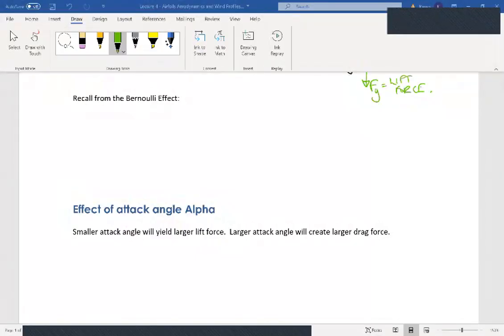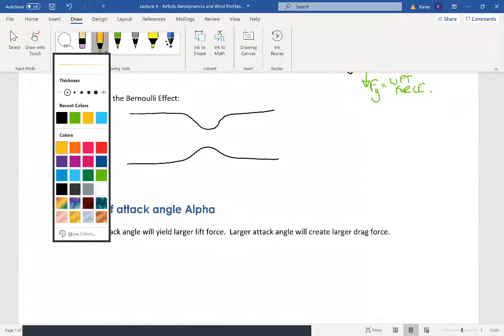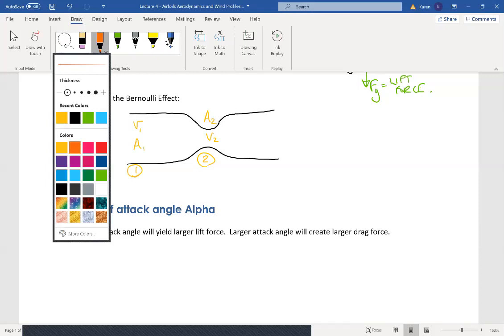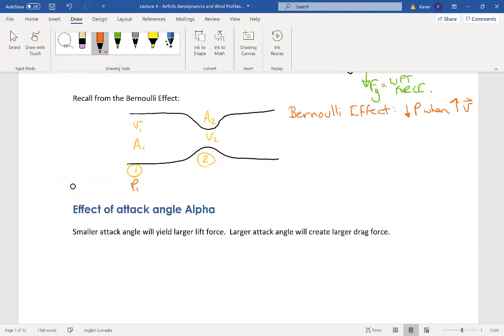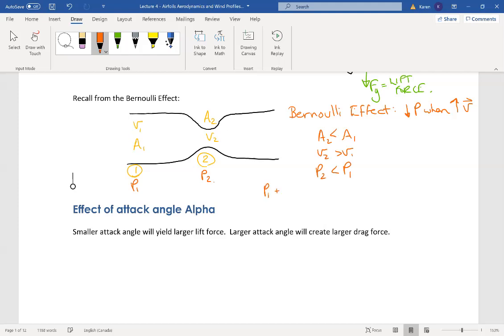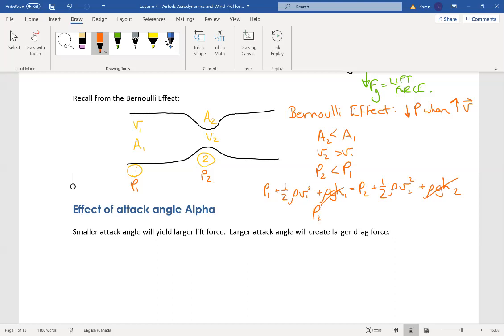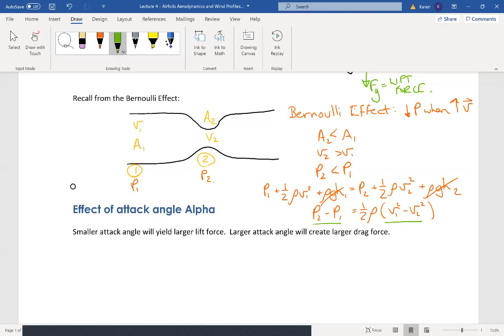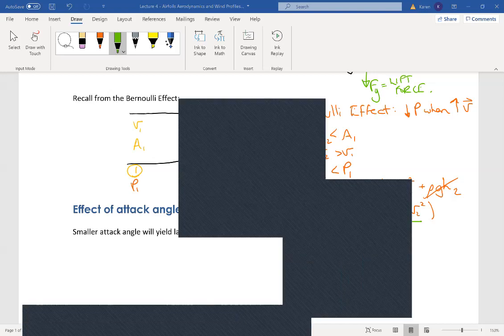Bernoulli Effect Wind Power Energy Calculations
The Bernoulli Effect describes how pressure decreases when velocity of a fluid increases.  This is relevant in wind power and energy calculations for renewable energy systems.